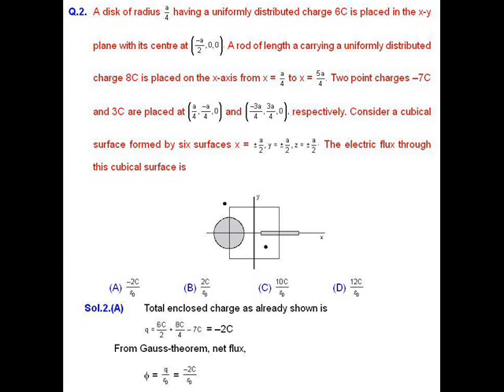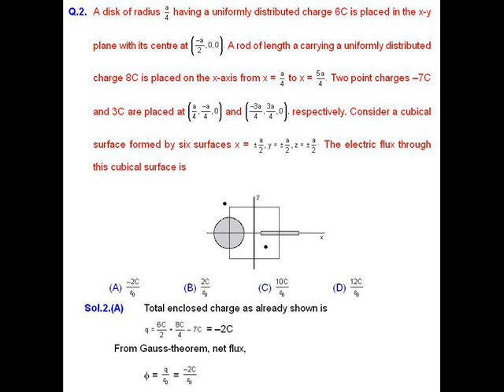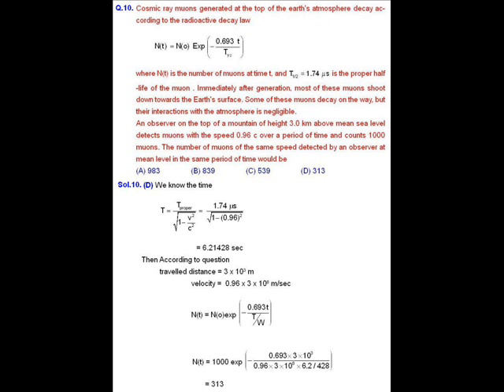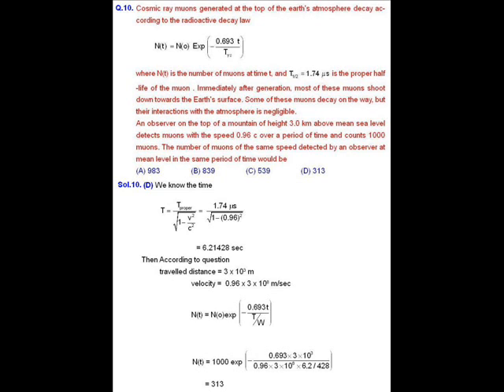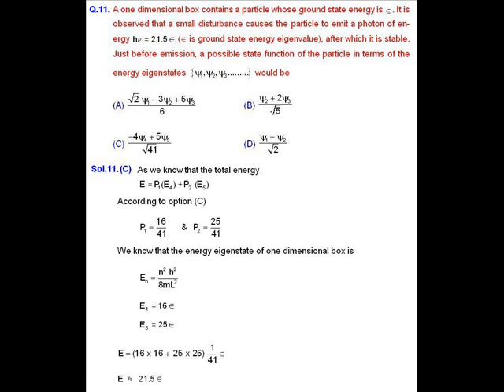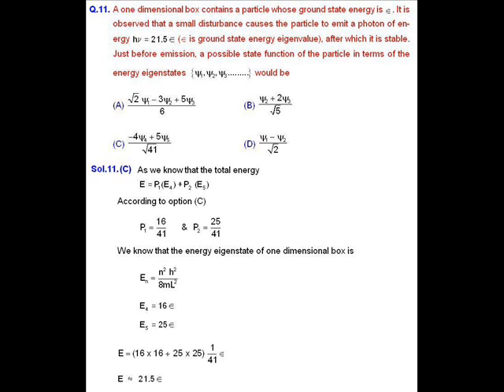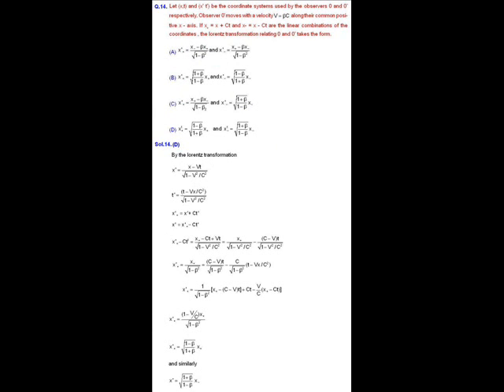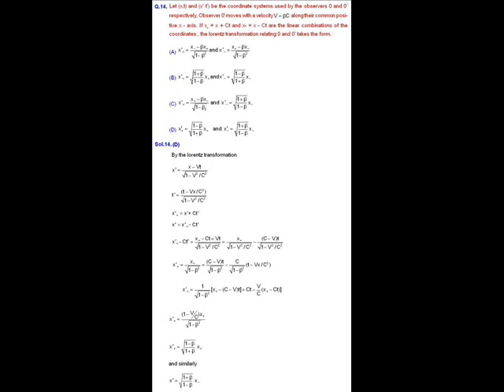IIT JAM PHYSICS VIDEO Solution-20 by VPM CLASSES